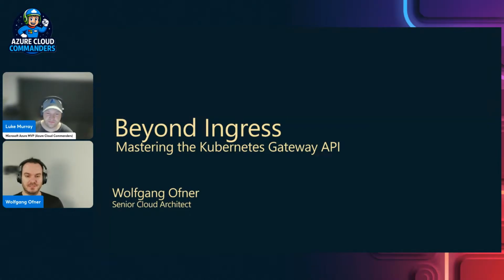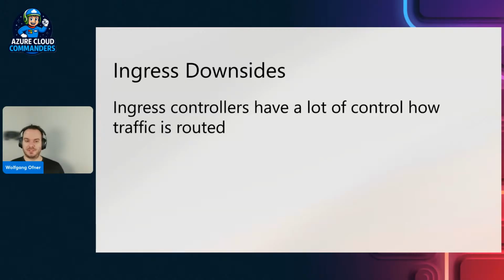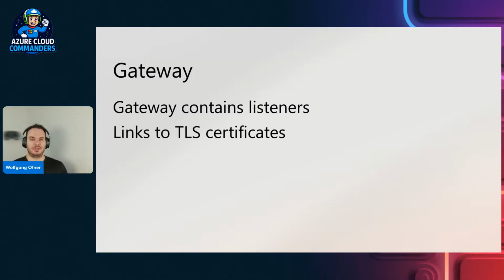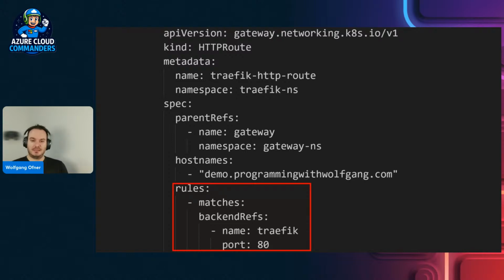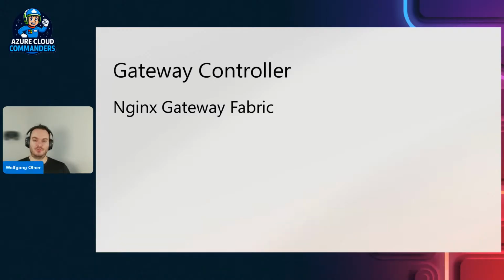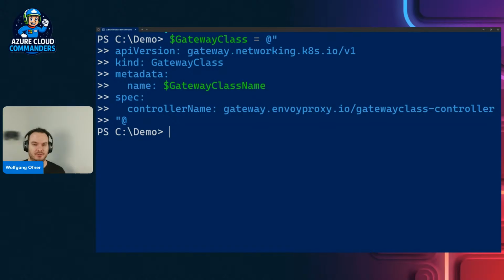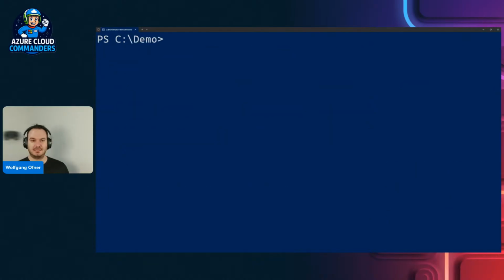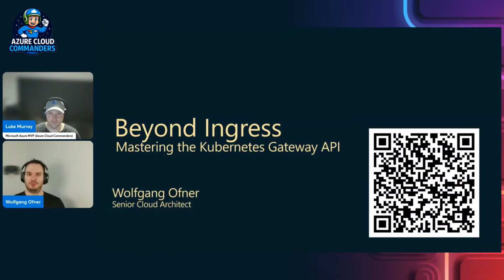Mastering the Kubernetes Gateway API